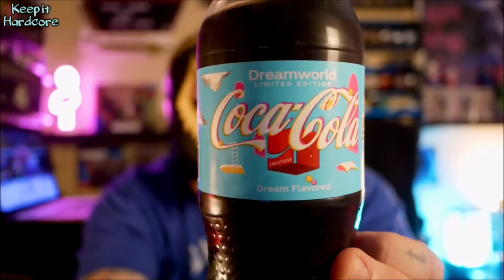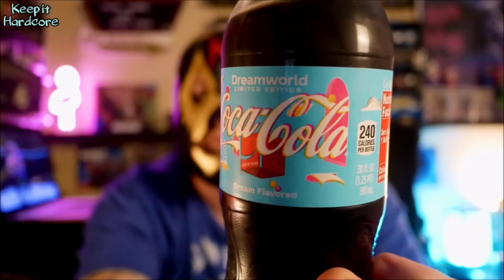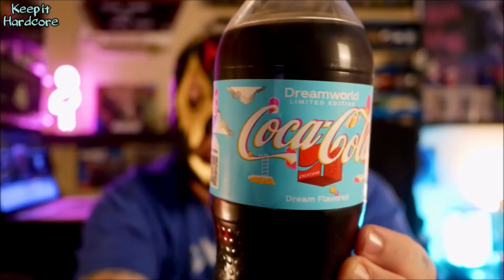Coca Cola Dreamworld (Limited Edition)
Fueled by:
Sunkist, Death Wish coffee, & the passion to Keep It Hardcore!